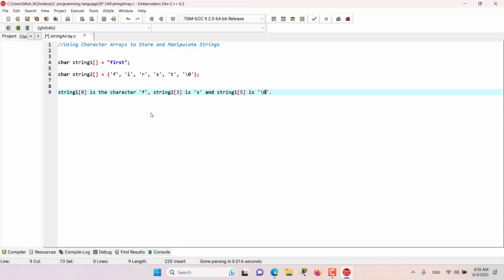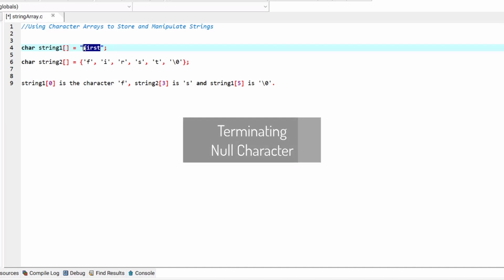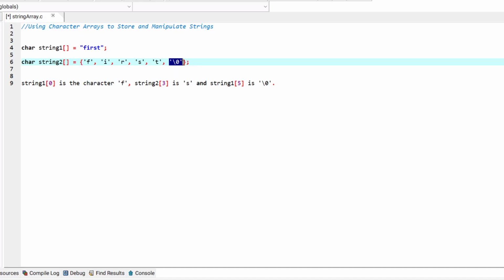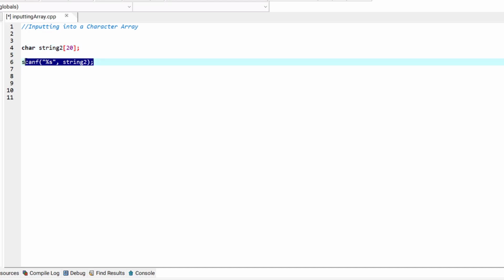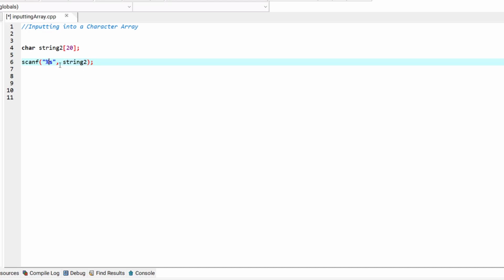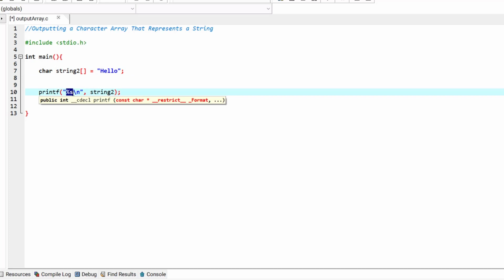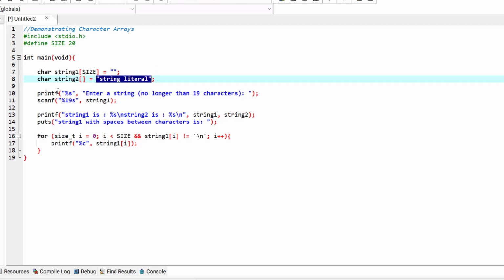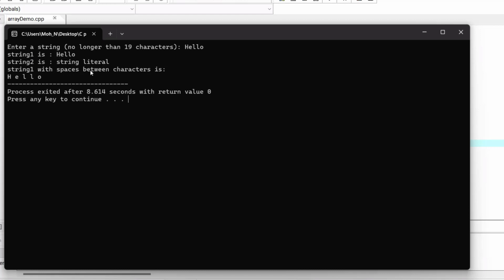Using Character Arrays to Store and Manipulate Strings | Ep. 42 | C Language BootCamp